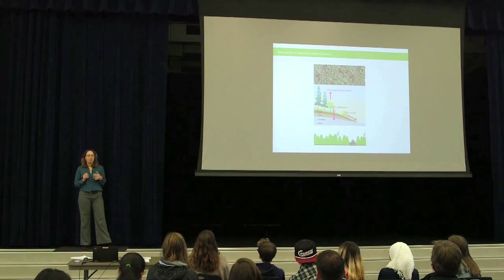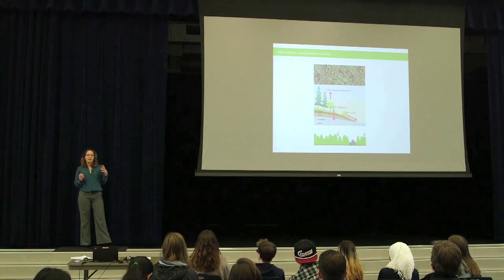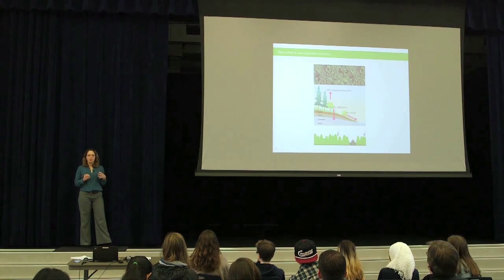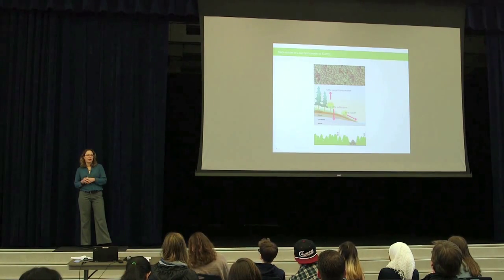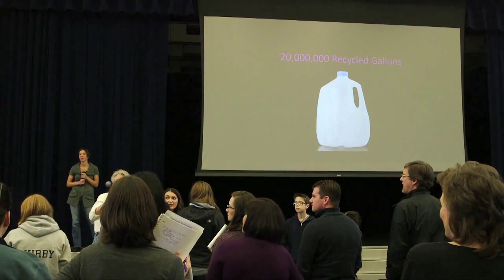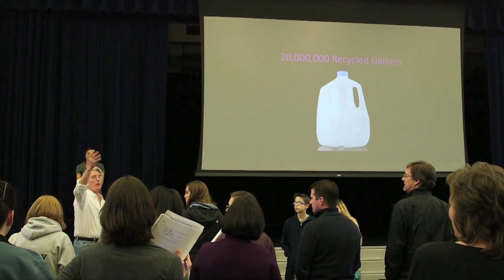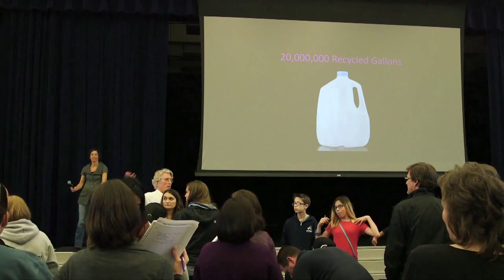Water Systems Teacher Symposium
In one fascinating day educators interacted with experts in science, engineering, policy, and economics for a deep dive on the future of local water. Crisp 10-minute talks with were captured on video to inspire classroom inquiry and drive problem-based learning.